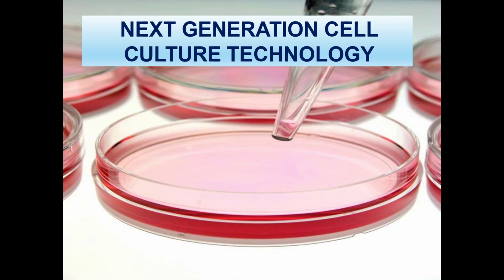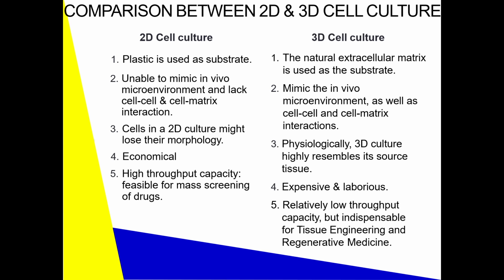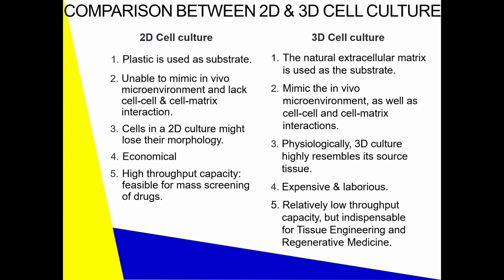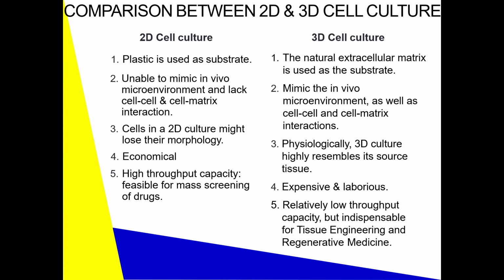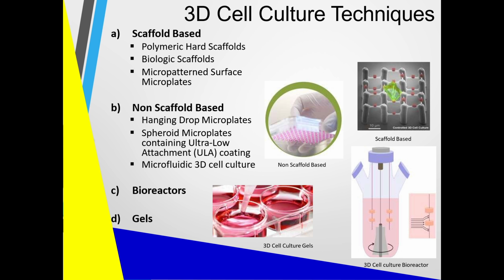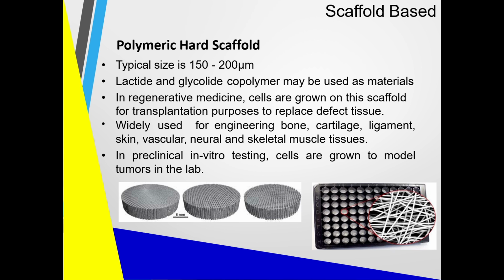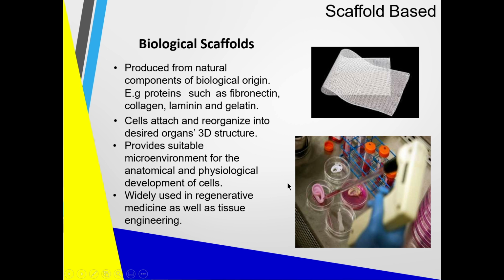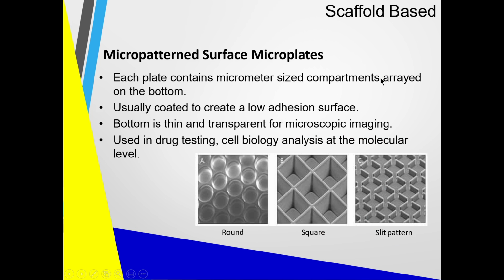Cell culture technology 3D and scaffold based